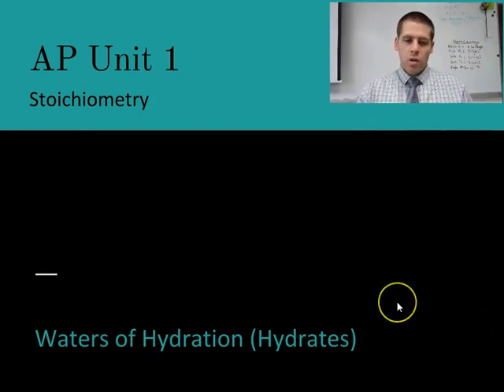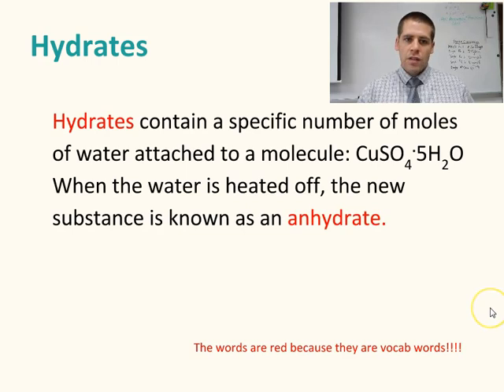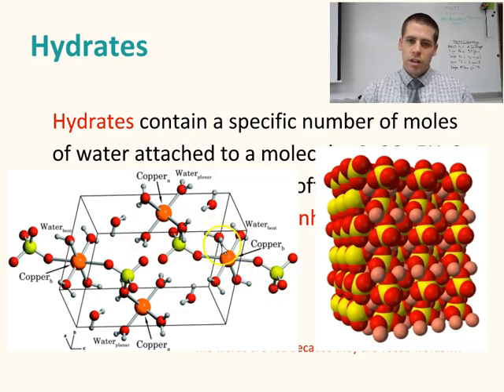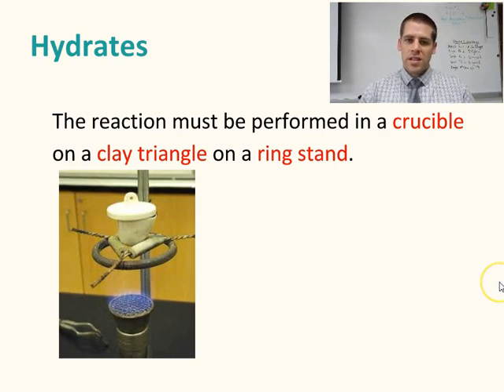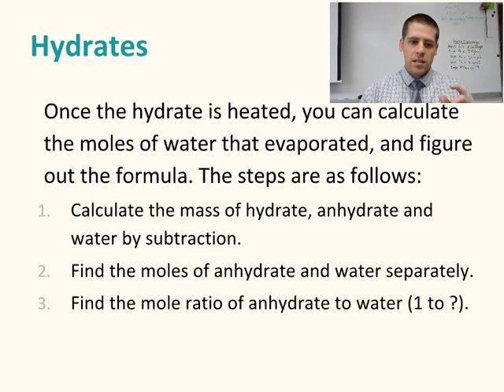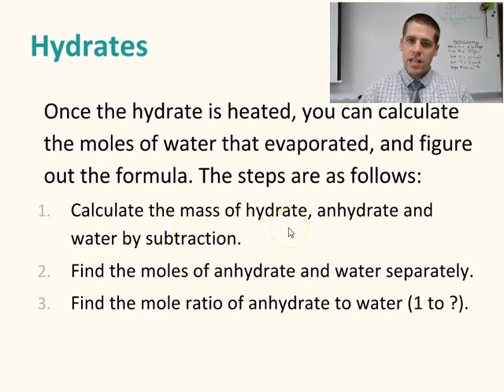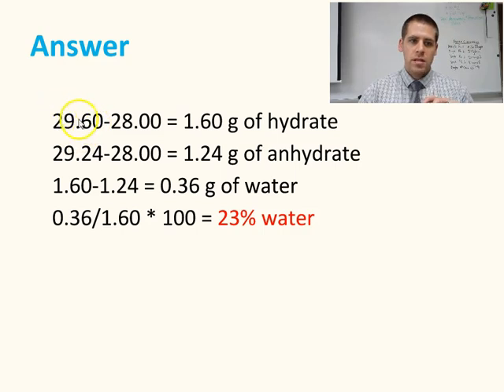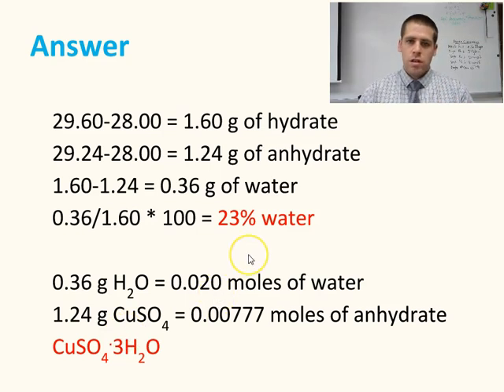1.5 Hydrates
Introduction to hydrated salts and the process of experimentally determining the number of water molecules in a hydrate.